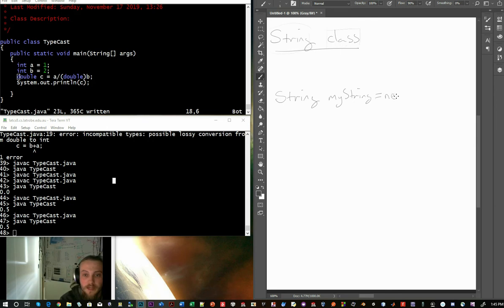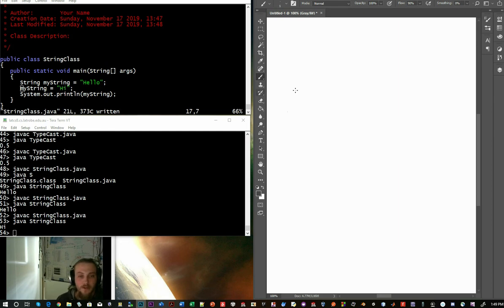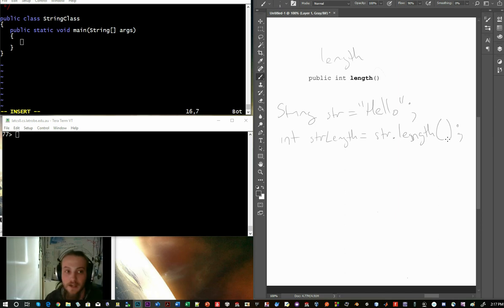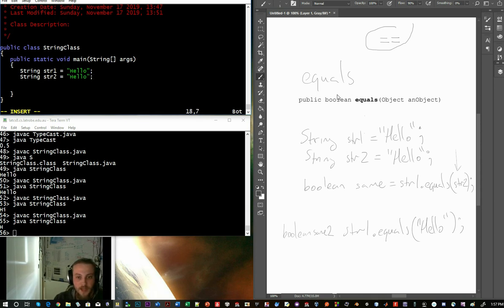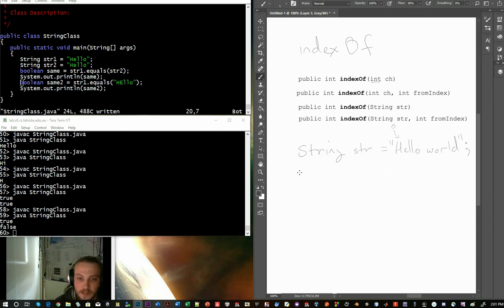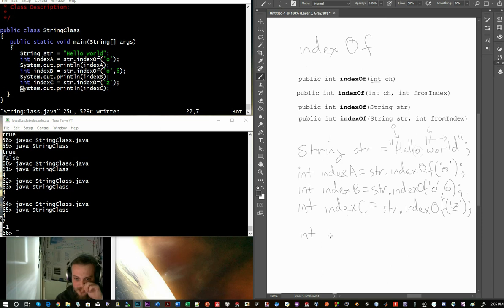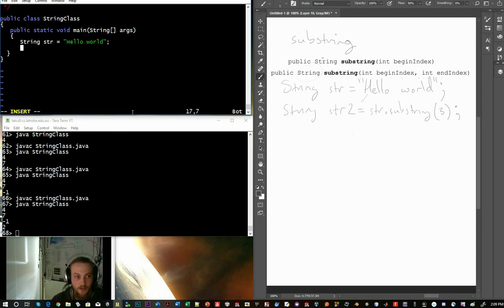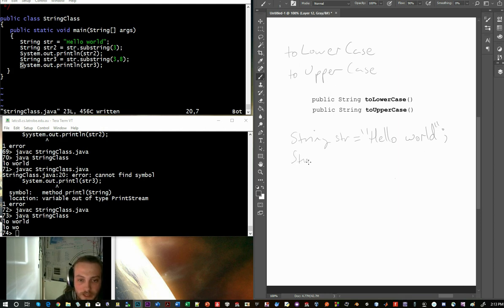Java - String class basics